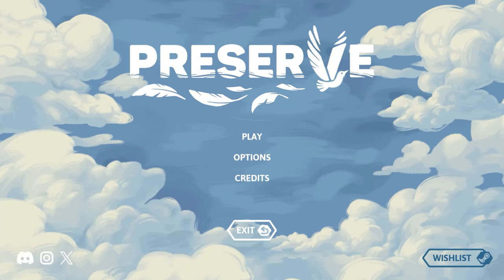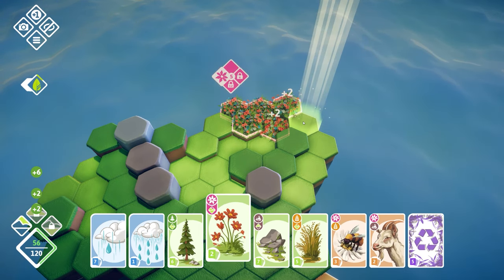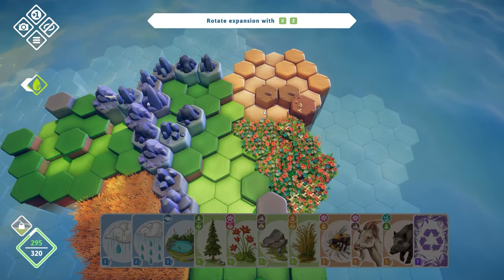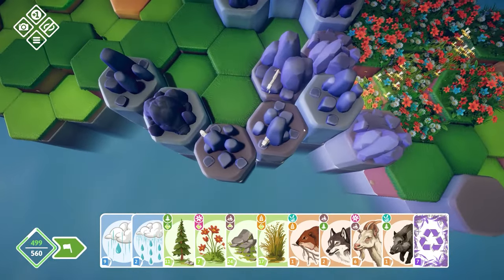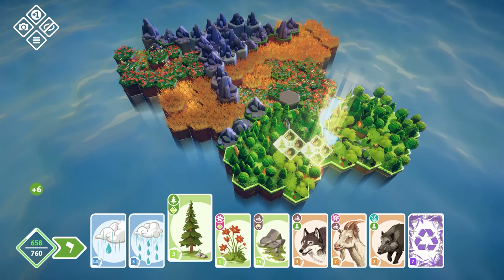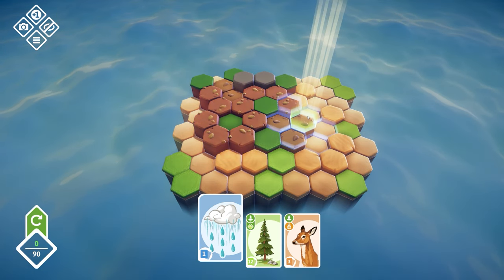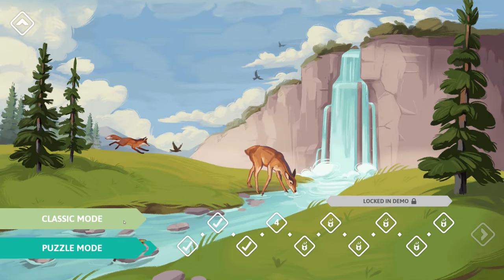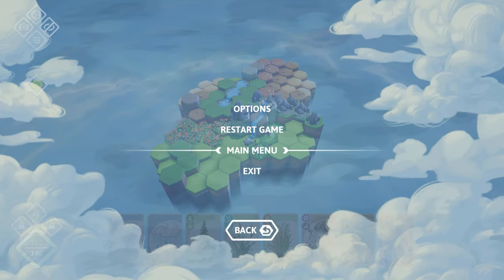Creating FLURISHING Environments in this Tile Transforming Puzzler | Preserve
Beverage obtained so let's play Preserve.

Preserve is a relaxing puzzle nature-building game in which you flourish a vibrant ecosystem by cleverly placing plants and animals to create a perfect symbiosis to your liking.